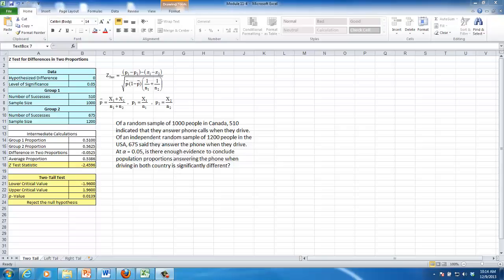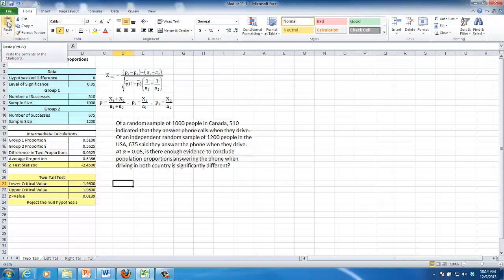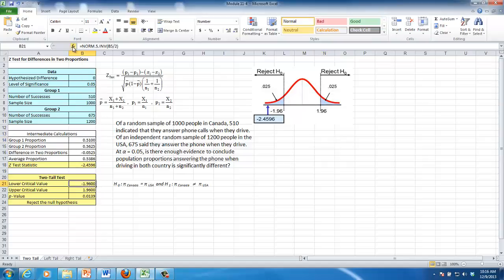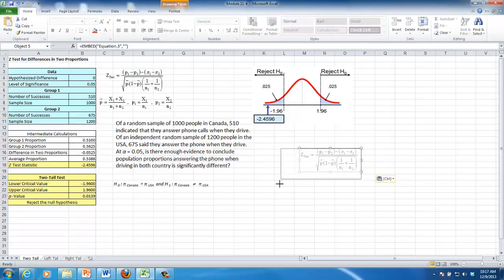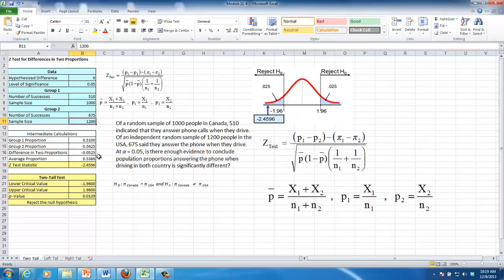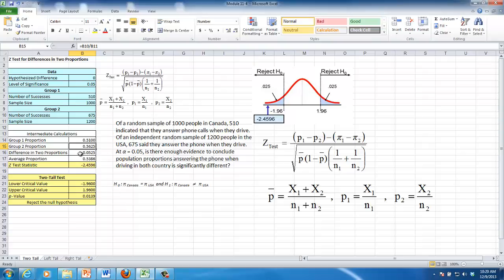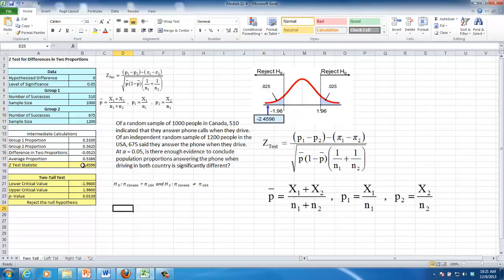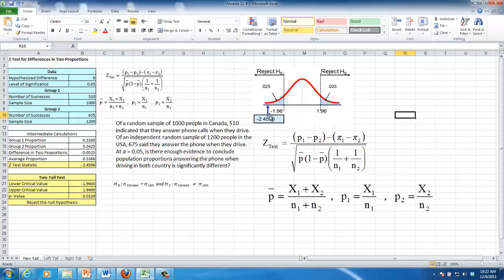Module 11 4